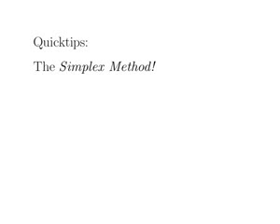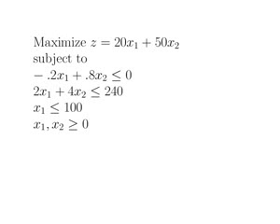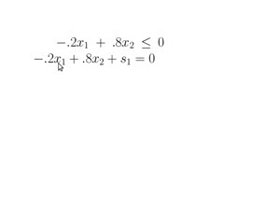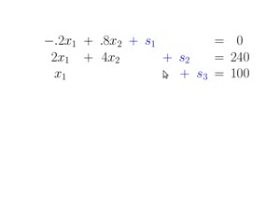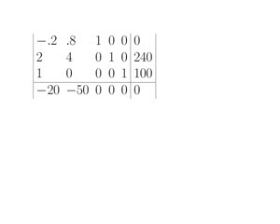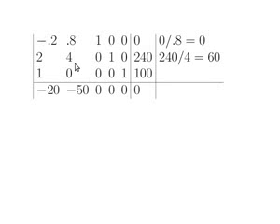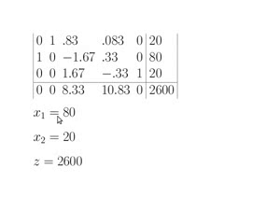Simplex Method Quicktips